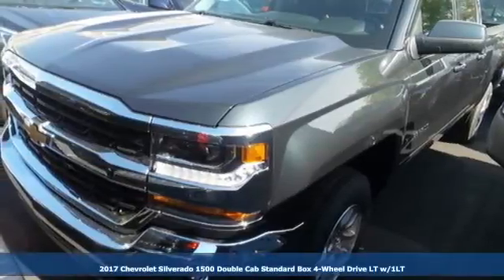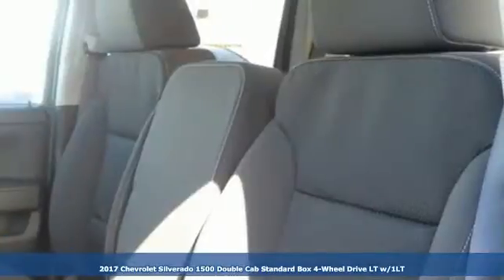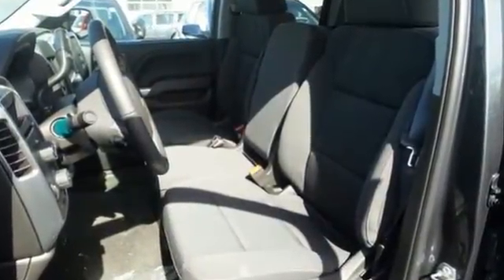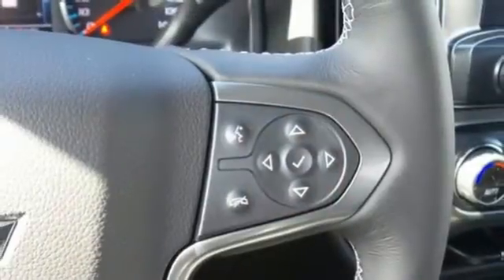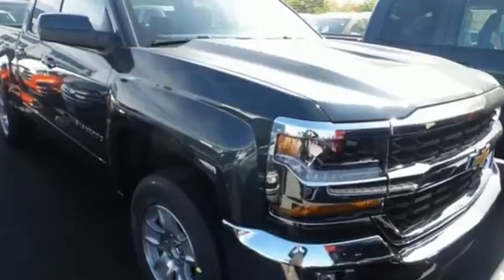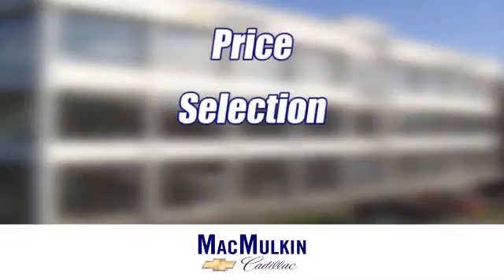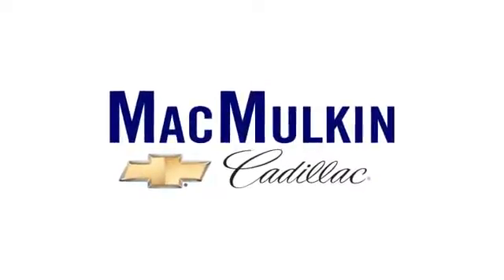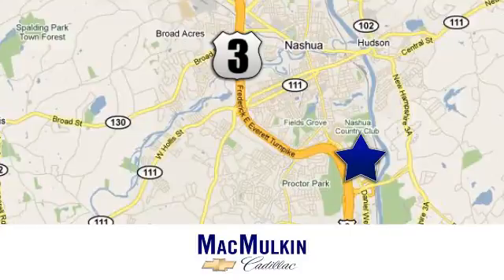2017 Chevrolet Silverado 1500 Nashua, NH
Year: 2017
Make: Chevrolet
Model: Silverado 1500
Trim: LT
Engine: 8 Cyl. 5.3L
Transmission: Automatic
Color: Graphite Metallic
Interior: Jet Black
Stock #: T3886
VIN: 1GCVKREC4HZ328780

Address:
3 Marmon Drive